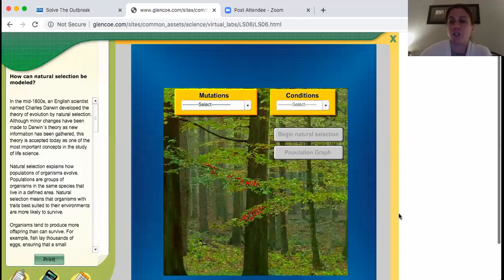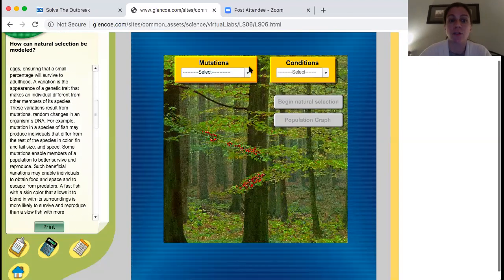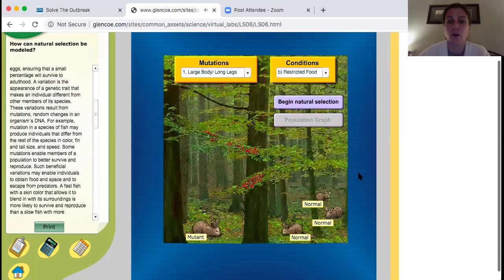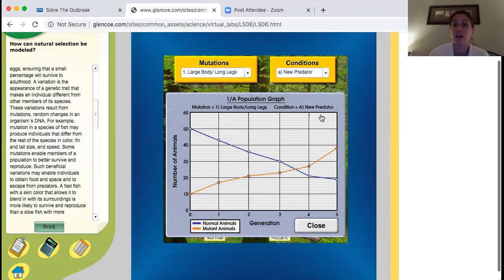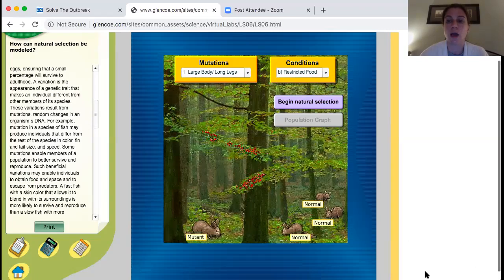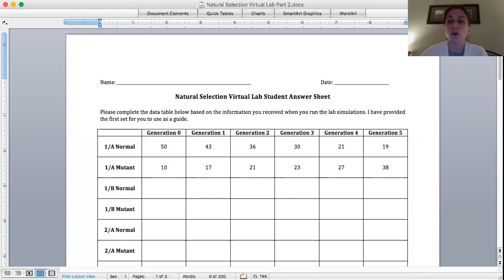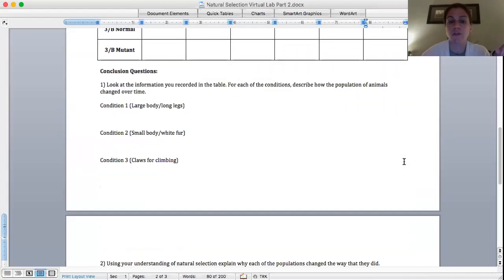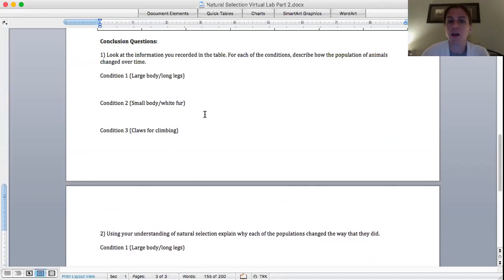Natural Selection Virtual Lab